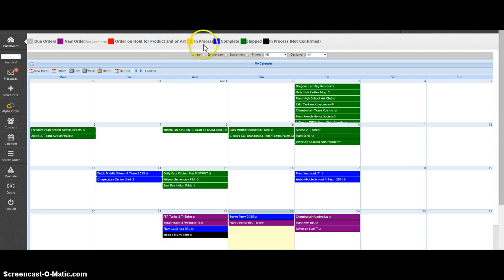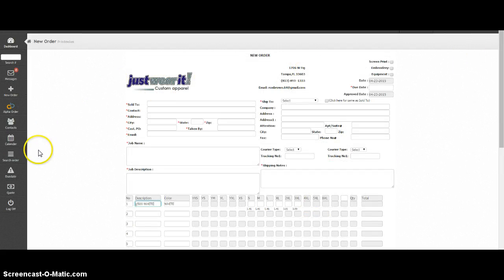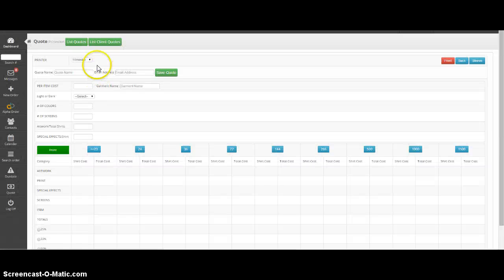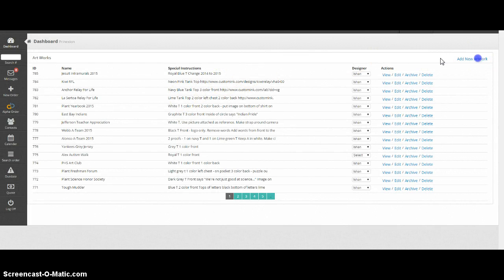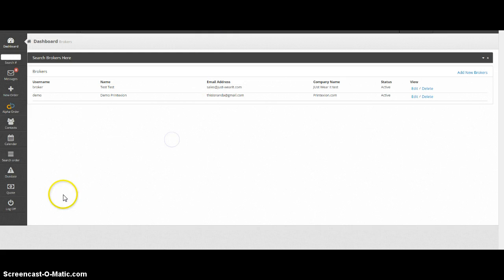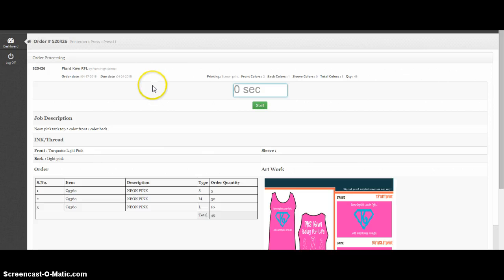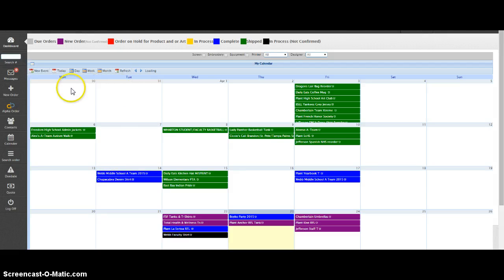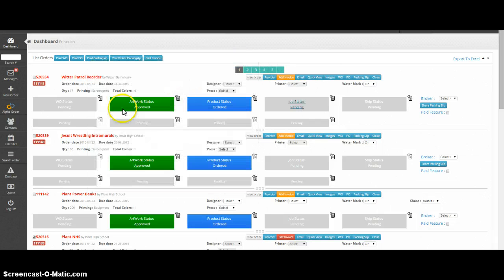Printexion Extended Version